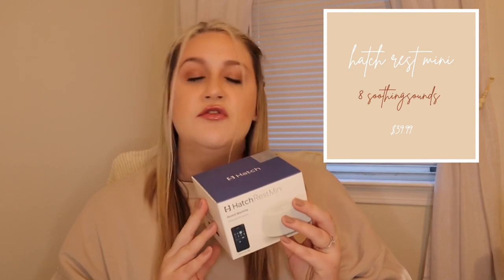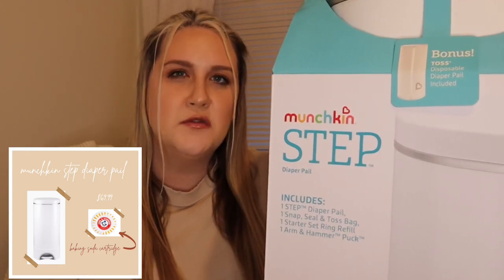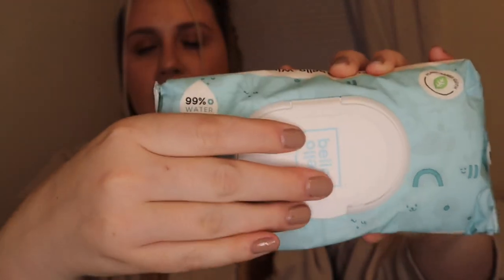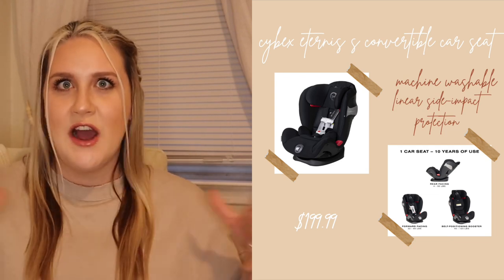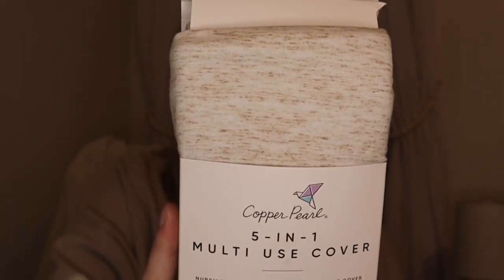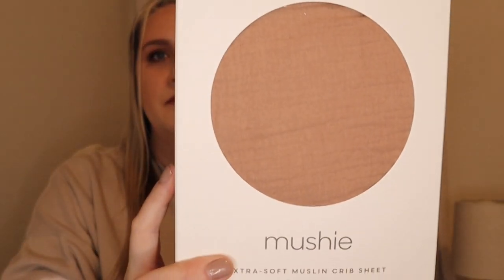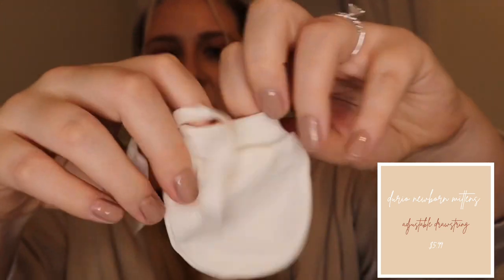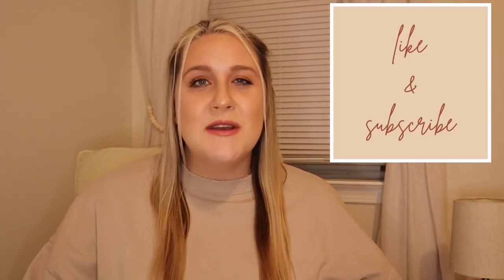BABY SHOWER HAUL | baby boy & gender neutral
use “ALYSSA15” to save 15% on your entire purchase!

make sure you’re watching in 1080p ♡

in today’s video i thought i’d do a baby shower haul for you as we patiently await baby boy’s arrival! because of covid, we opted to do a baby shower by mail which allowed people to buy directly from our babylist registry & ship their gifts right to our house. i did my best to keep everything pretty gender neutral so we can hopefully reuse the items for baby #2.

so grab a drink, kick back & welcome to my little corner of youtube.
i hope you’ll stick around & join the family ♡

itzy ritzy boss diaper bag (jetsetter black) (black with gold hardware)

TIMESTAMPS ☼

00:00 baby shower haul
00:52 baby tech
01:50 baby nursery furniture
03:20 diapering
07:19 transportation
09:34 baby gear
10:22 feeding
12:13 bathing
13:42 bedding
14:38 baby clothing & accessories
16:41 misc. gifts
17:51 baby books

FOLLOW ME ☼

some links in this description box may be affiliate links, meaning that if you purchase a product through them, i may make a small commission at no additional cost to you. thank you so much for supporting my channel!